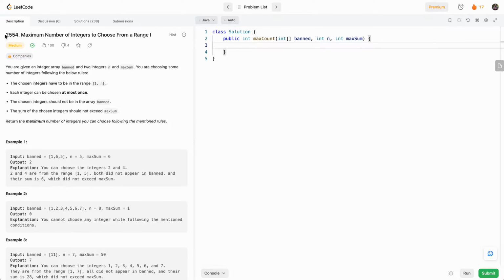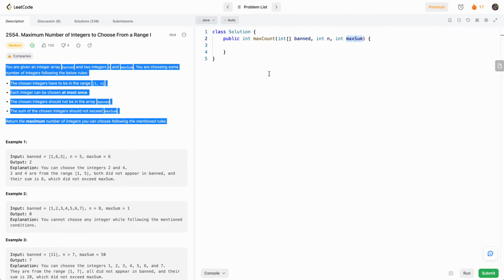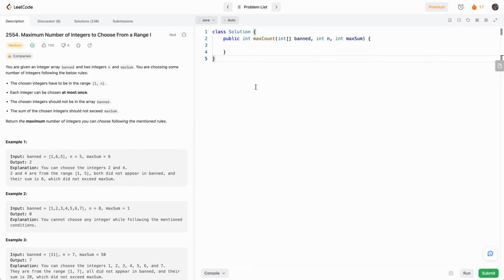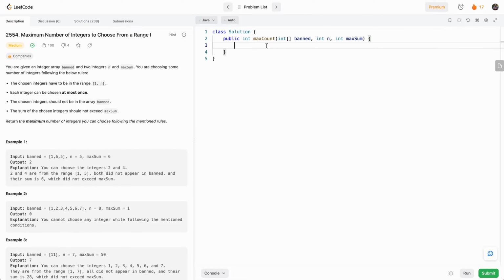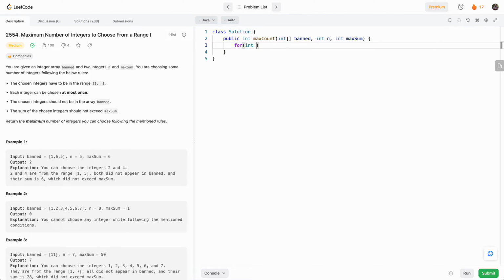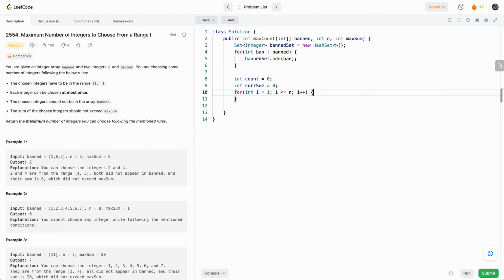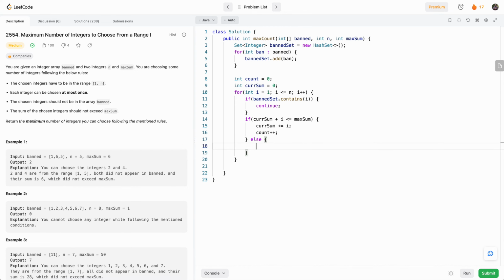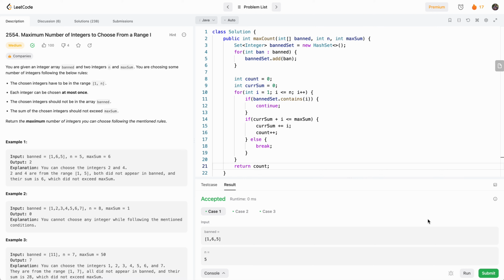Leetcode 2554 Maximum Number of Integers to Choose From a Range I (Java) - Biweekly Contest 97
Leetcode 2554 Maximum Number of Integers to Choose From a Range I  (Java)

Leetcode Biweekly Contest 97 Feb 04, 2023
Leetcode Contest 97 Feb 04, 2023

0:00 Problem Introduction
0:38 Intuition and Approach Overview
1:32 Coding : Populating Ban Set
1:45 Coding : Picking Numbers
2:55 Run/Debug Solution

Time: O(n)
Space: O(n)

SEO:
- leetcode questions
- leetcode problems
- leetcode java
- how to solve leetcode
- leetcode solutions
- leetcode explained simply
- leetcode c++
- leetcode python
- leetcode amazon
- leetcode google
- leetcode interview questions
- leetcode javascript
- leetcode contest
- leetcode daily challenge
- leetcode grinding
- leetcode 75
- leetcode binary search
- backtracking
- leetcode backtracking